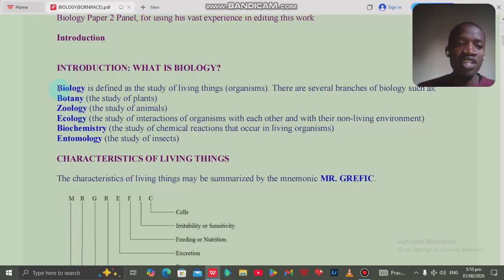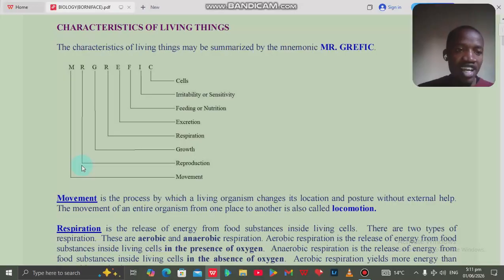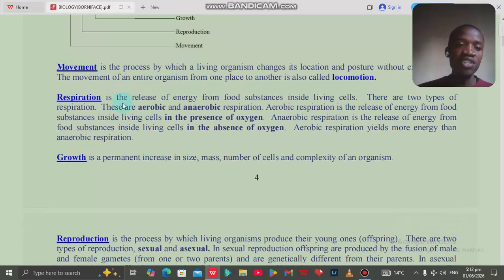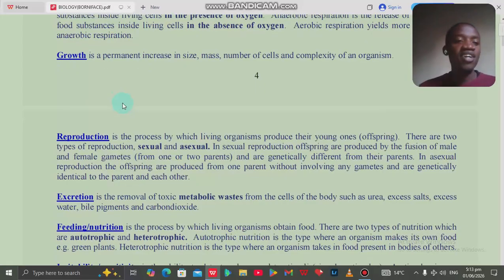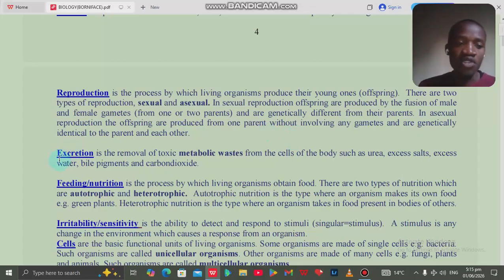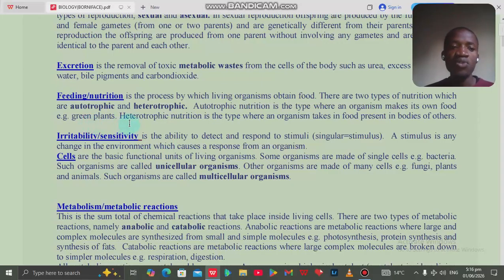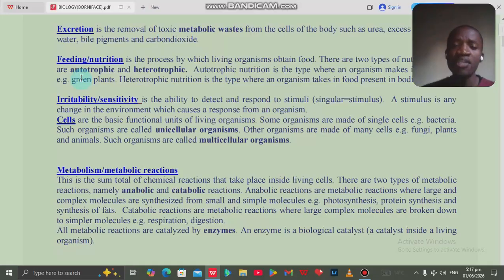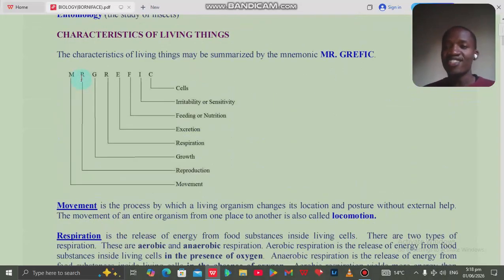Characteristics Of Living Organisms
Know basic Biology